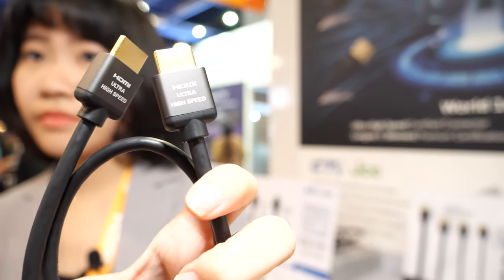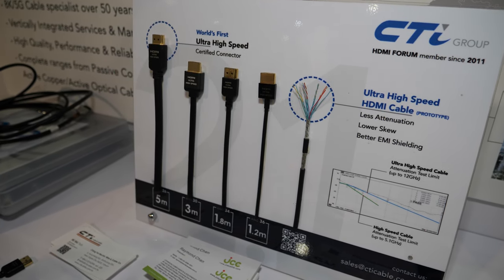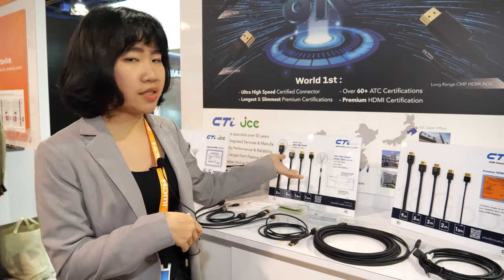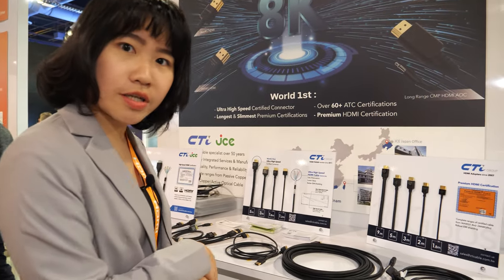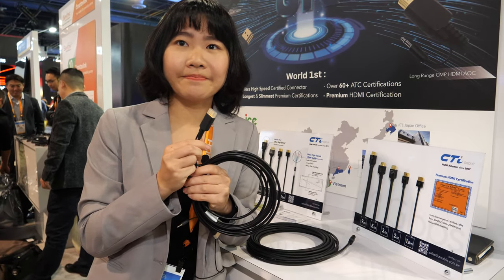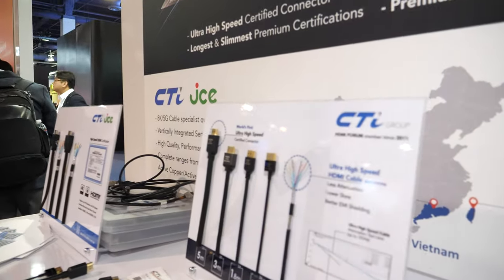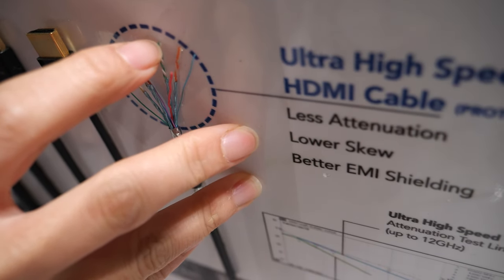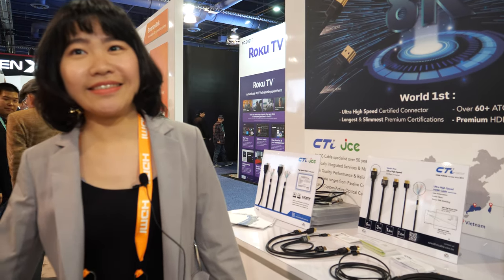Jce HDMI 2.1 Ultra High Speed and Premium HDMI Cable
Jce is a Taiwan-based OEM/ODM cable and adapter manufacturer. The company develops HDMI, USB, Display Port and Lightning accessories that are certified as industry compliant. With more than 40 years of technical industry experience, JCE works to develop connectivity products based on leading technology standards.
JCE leverages the latest innovations in advanced machinery to integrate all of the necessary components into a cable or adapter. This provides clients with a full service partner that consistently delivers quality solutions Available in passive copper, active copper, and active optical product ranges For connection of HDMI 1.4, 2.0 & 2.1 enabled devices 18Gbps connection for 4K60fps 4:4:4 HDR applications Advanced 48Gbps connection for uncompressed 8K60fps or 4K120fps with dynamic HDR
– Robust shield design for extra EMI protection
– Simple Plug-and-play long length HD-Video cable with
   patent Active Optical Technology
– No external power needed
– Short plug fixture for install friendly